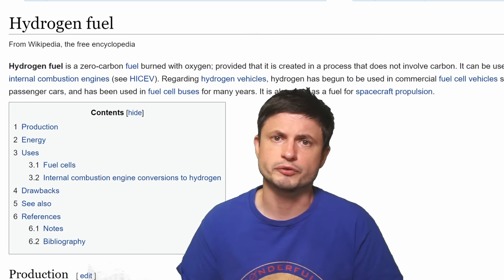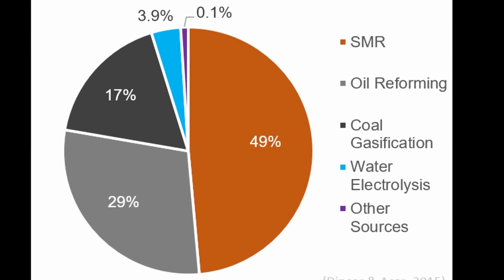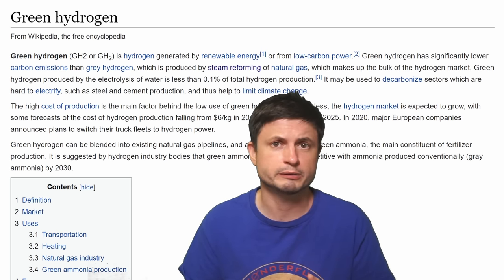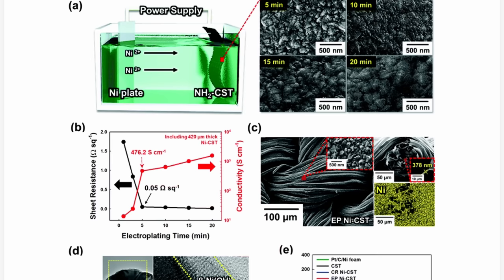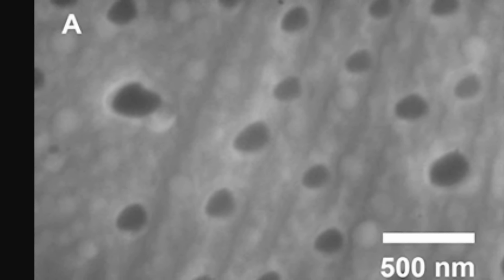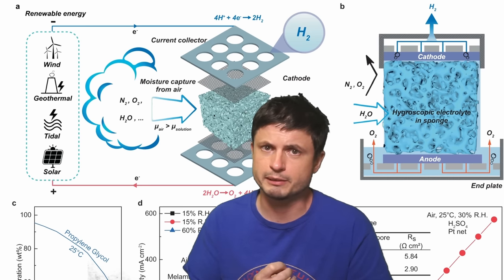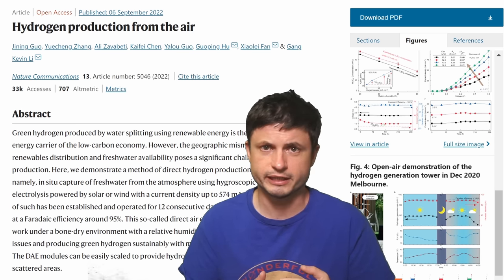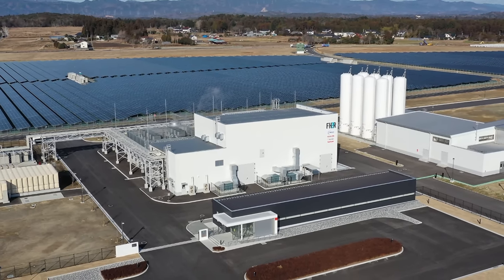Major Advances and Discoveries In Hydrogen Fuel Production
Hello and welcome! My name is Anton and in this video, we will talk about hydrogen fuel advances